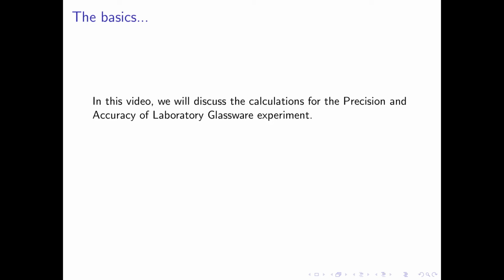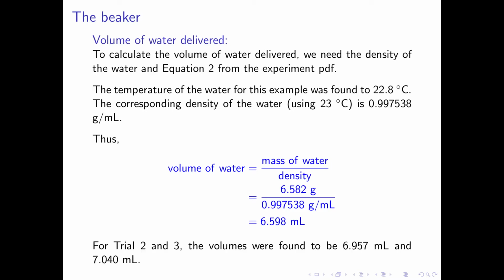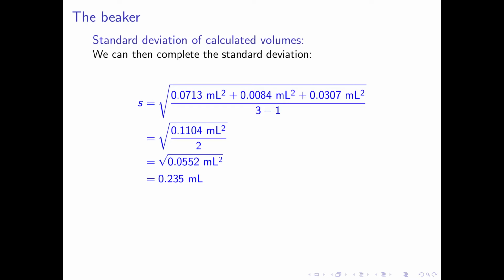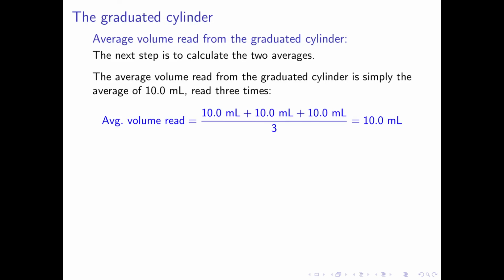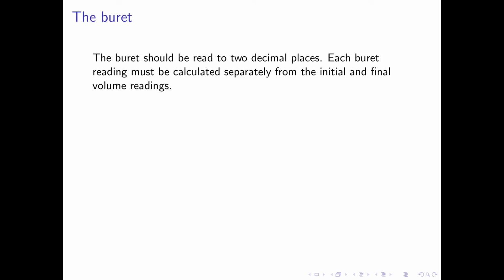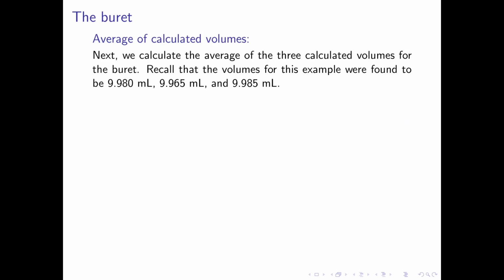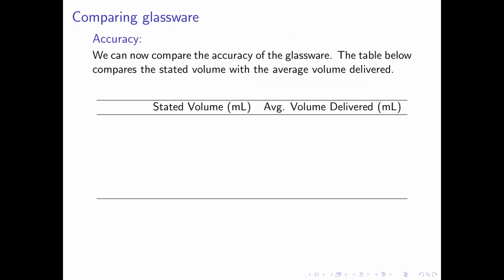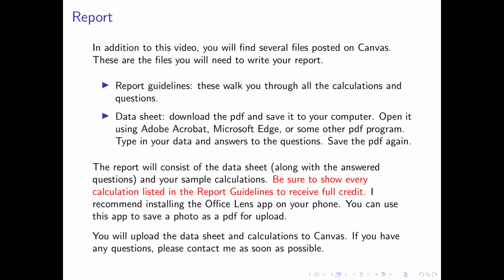Accuracy and Precision of Laboratory Glassware: Calculations and Data Analysis.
This video demonstrates the calculations for the experiment Accuracy and Precision of Laboratory Glassware.